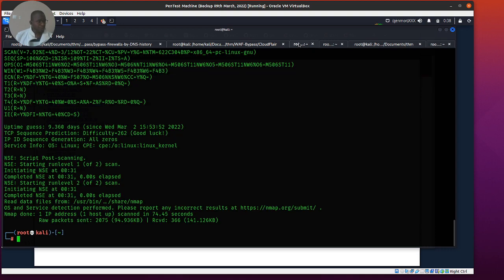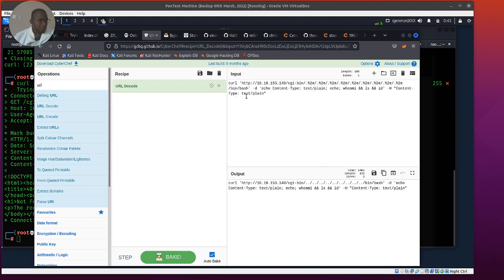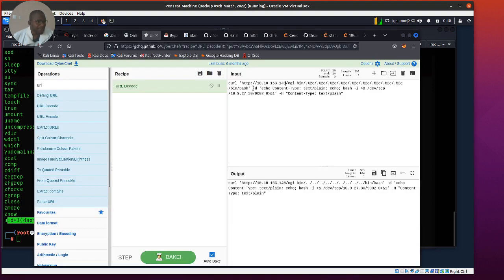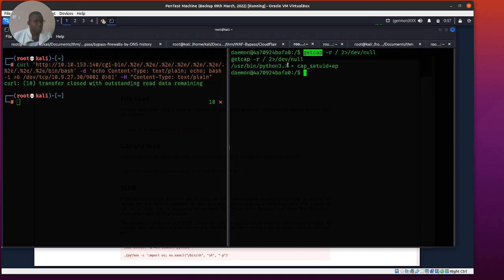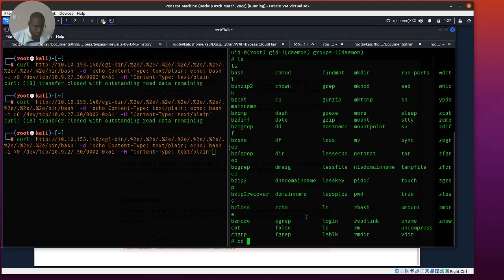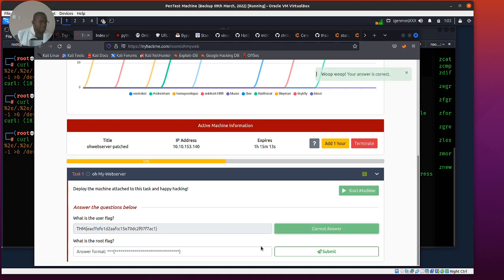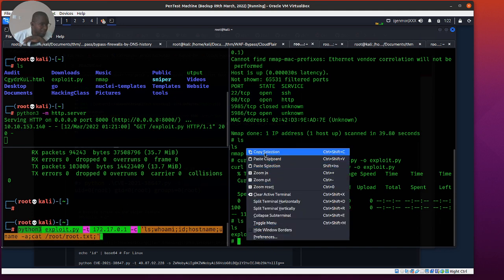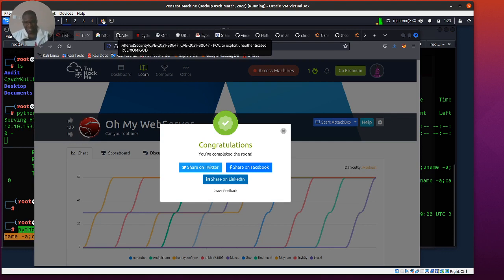Oh My WebServer - TryHackMe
This video is a walkthrough of TryHackMe's Oh My WebServer room.